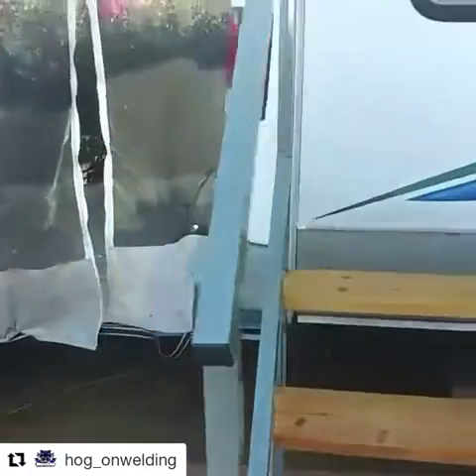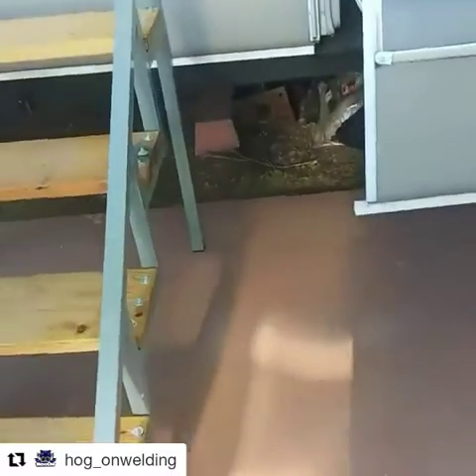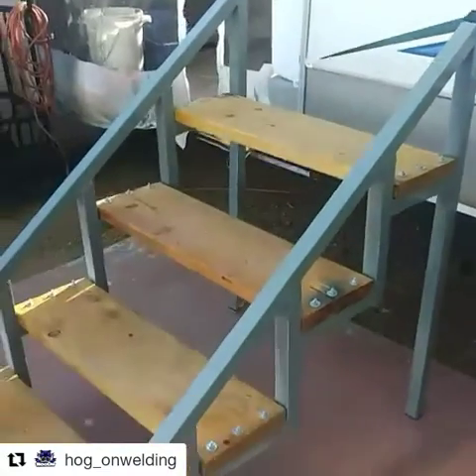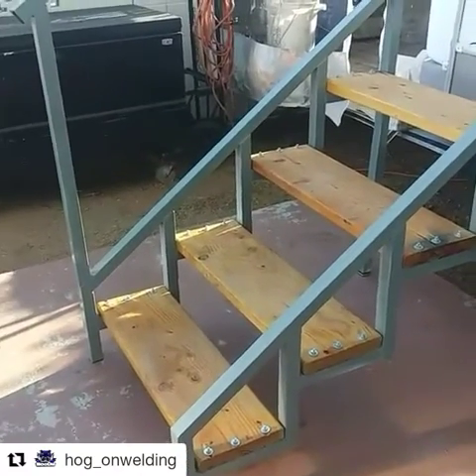Welding Staircase Design receive orders from a Rv Park in Arizona!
The Diary of a B.L.A.C.K. Welder!

Hog On Welding Raglan Baseball Tee

Hog On Welding Zip Hoodie